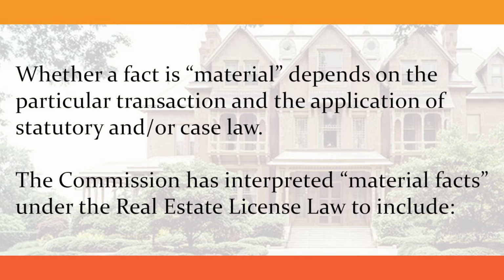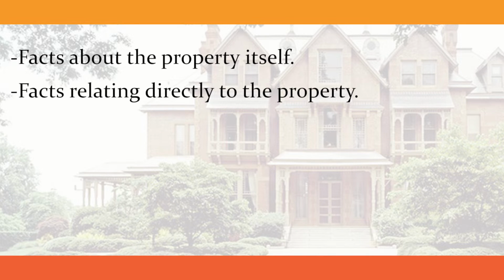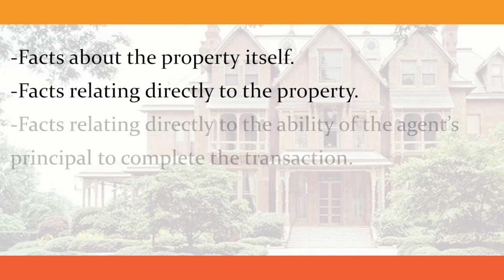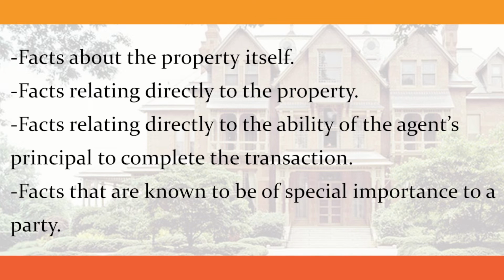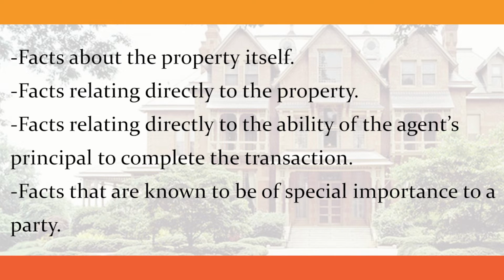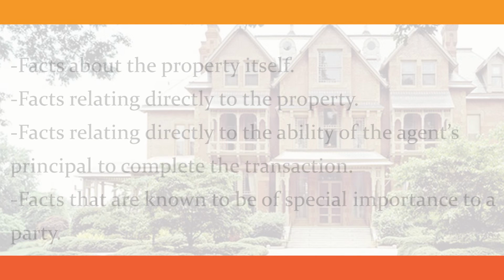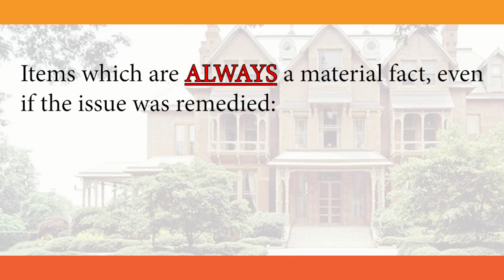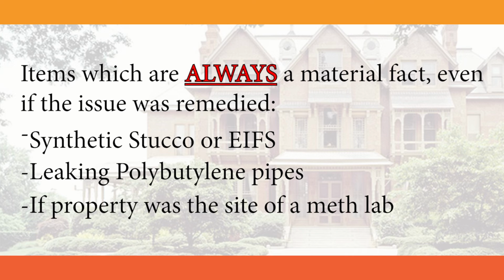What is a Material Fact? | Real Estate Exam Prep for North Carolina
You have heard it from other agents... "disclose, disclose, disclose"! But WHAT exactly do you need to disclose to your clients and customers? Let's learn about the 4 types of Material facts!

Don't forget to read the Laws and Rules book in it's entirety - these videos are not going to replace reading and studying this document in full!